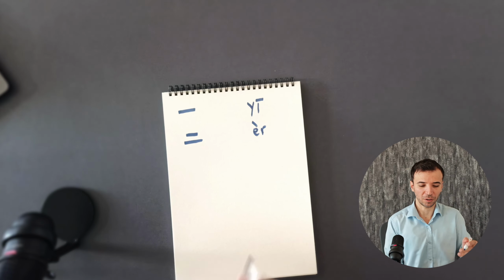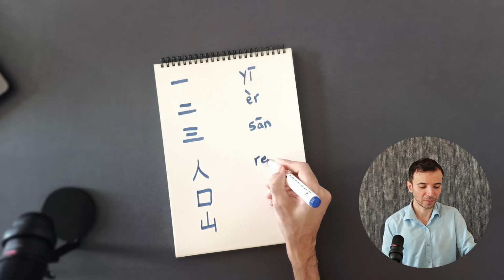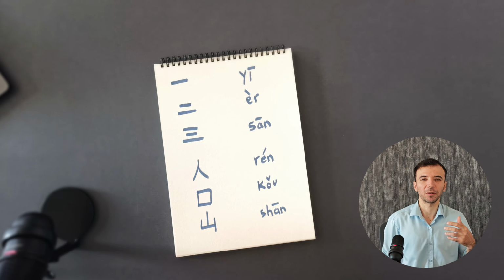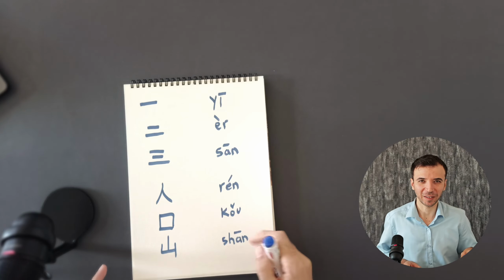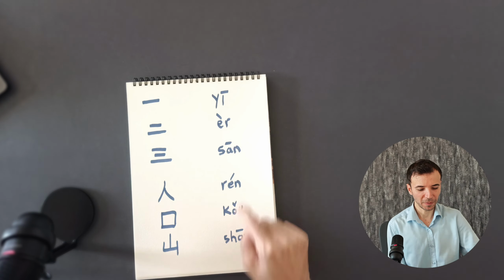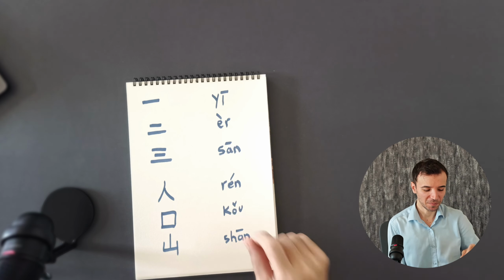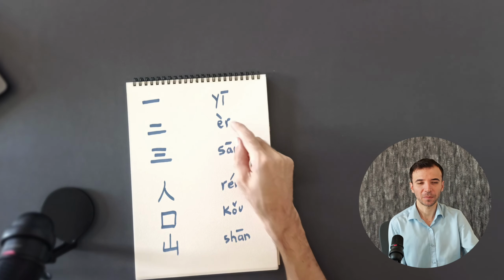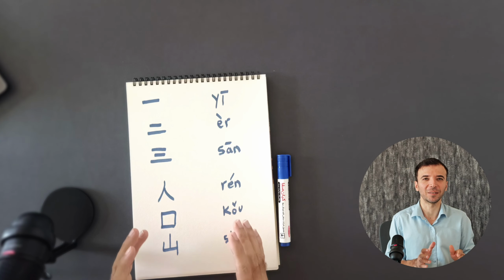Chinese Language - Lesson 3 (Tones)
Hello again learners,

I hope you are having a fantastic day. In the third lesson we will talk about the Chinese tones.

Tones are the pitch changes in your sound. Tones are as important in Chinese language as vowels. So try to remember every single tone correctly because if you make a mistake in the tone, the meaning of the word changes completely.

These four characters would sound the same if it was not for the tones, and the tone makes each of one of them completely different.

mā (妈) — mother
má (麻) — hemp
mǎ (马) — horse
mà (骂) — scold

In the next lesson we will continue learning more characters, and until then make sure you master all the SIX characters that we have studied.